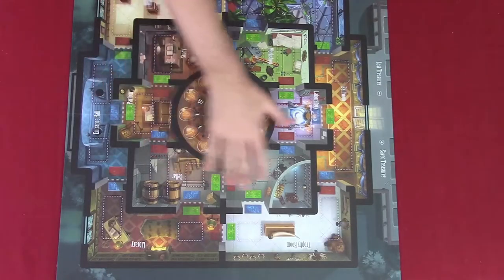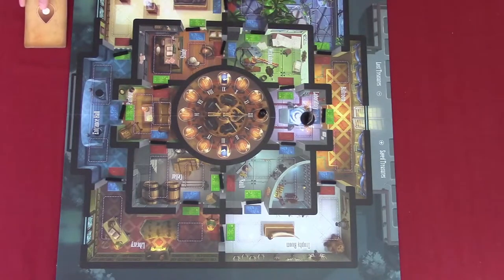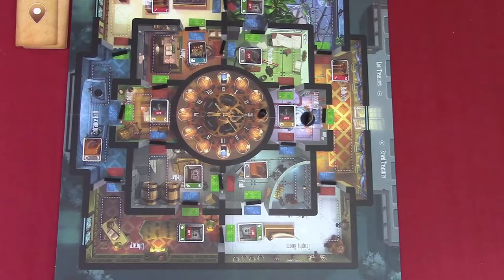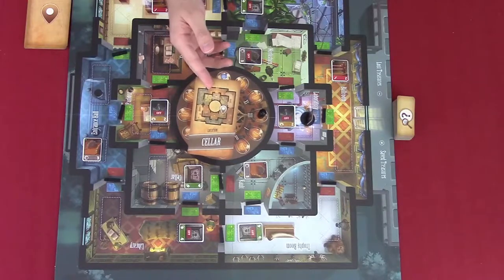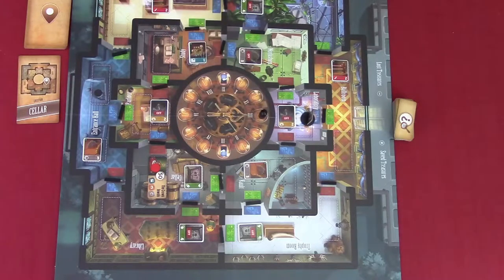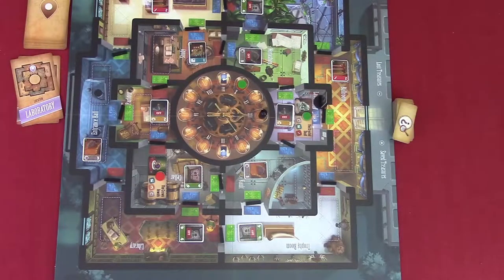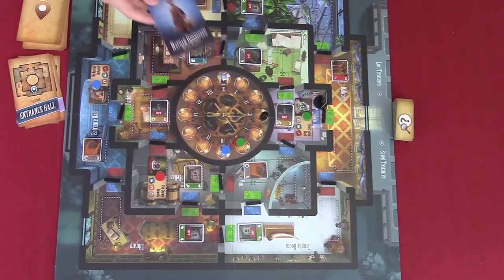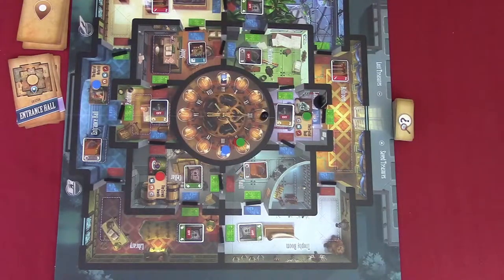How to Play: Professor Evil and The Citadel of Time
Gamer's Genie is a series designed to teach and play games. In this episode we're going to learn how to play Professor Evil and the Citadel of Time.

We truly appreciate your views, feedback and subscriptions - thank you for being a part of this channel we truly appreciate it.